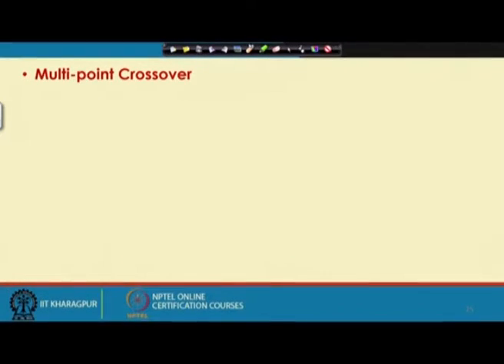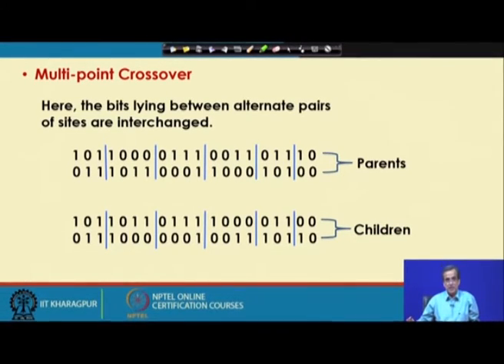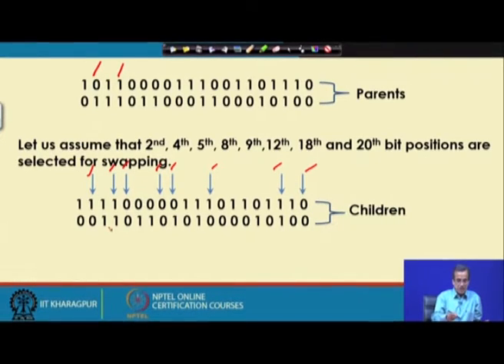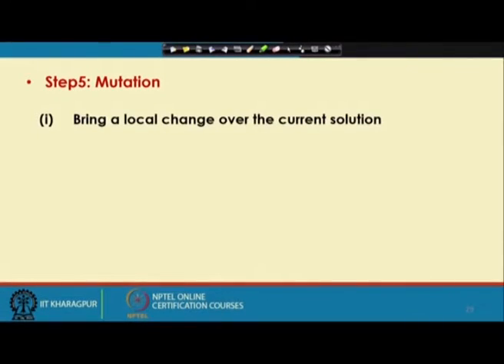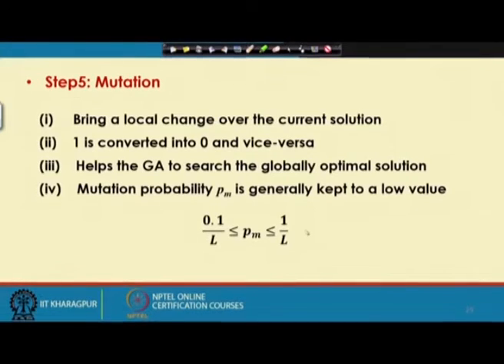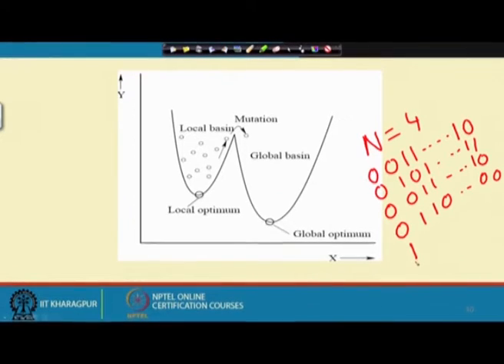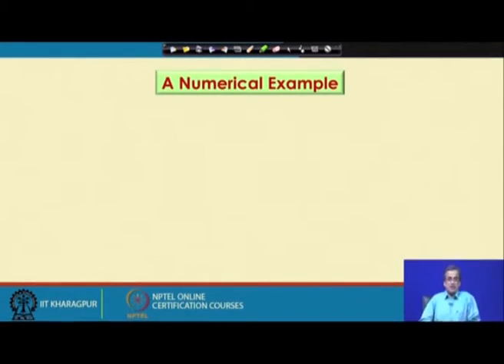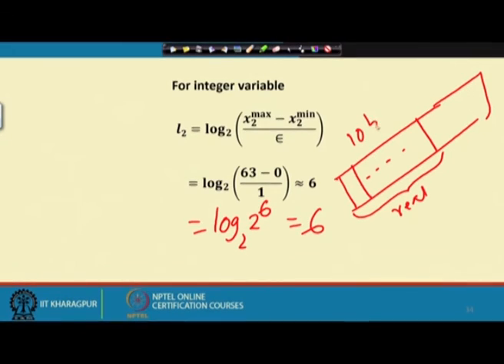Binary-Coded Genetic Algorithm (BCGA) Contd.